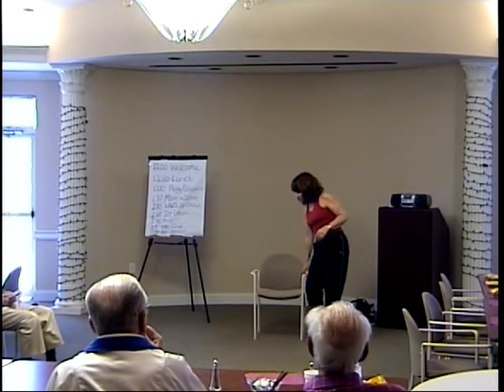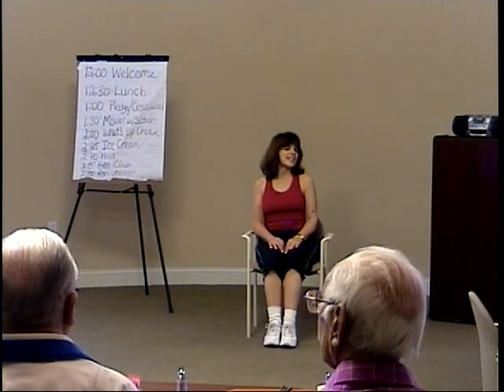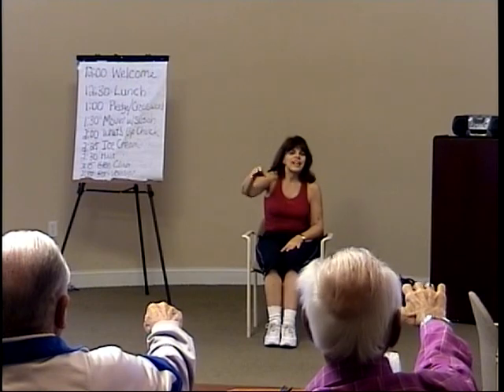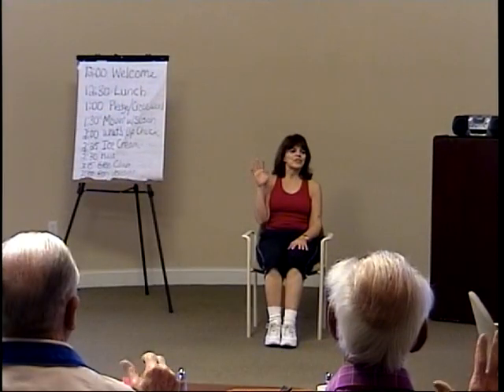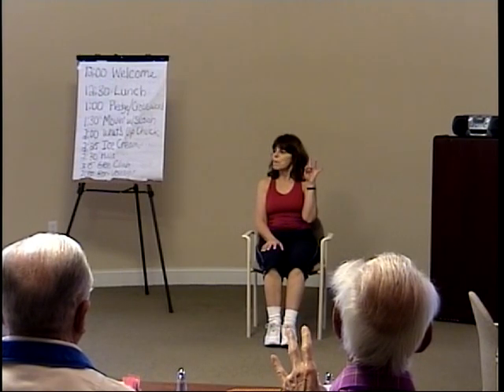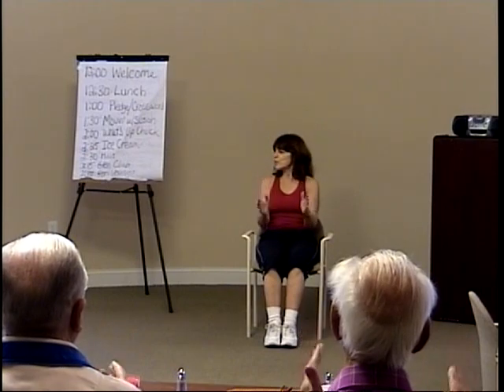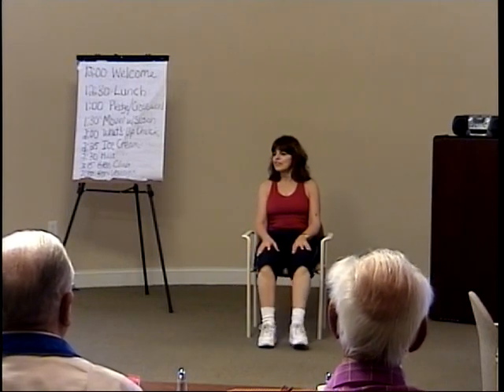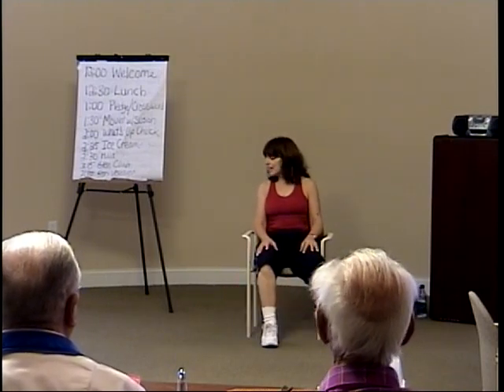Moving With Susan 1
Moving with Susan
GClub Exercises